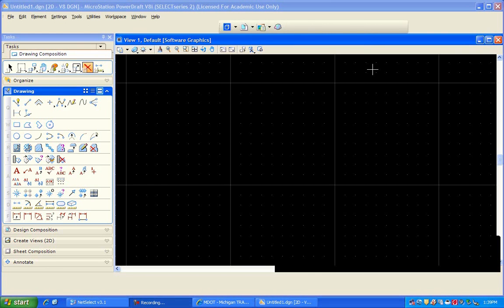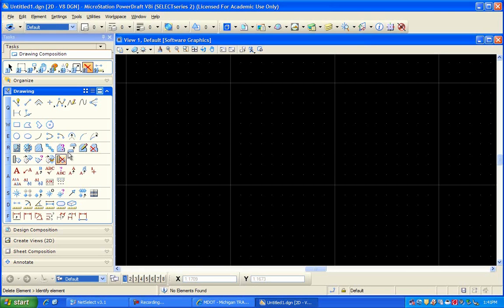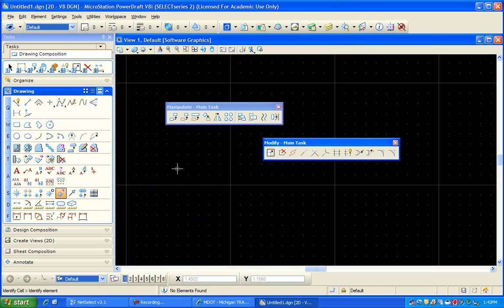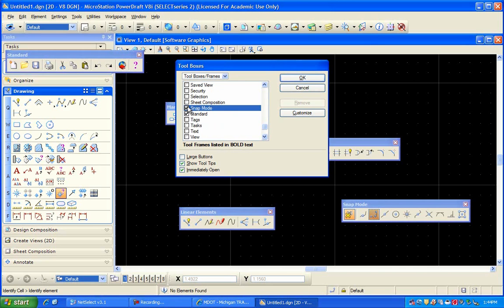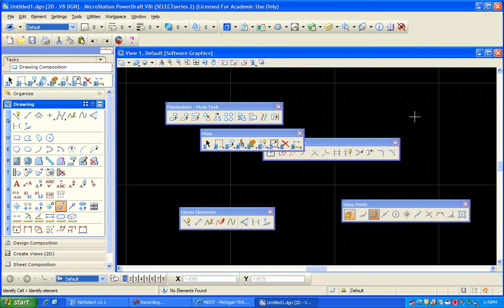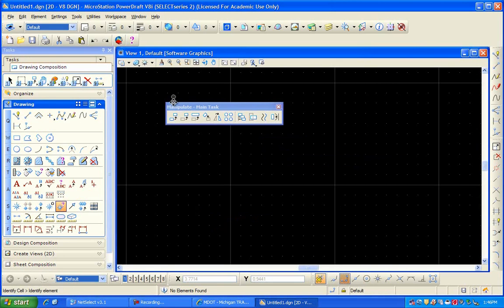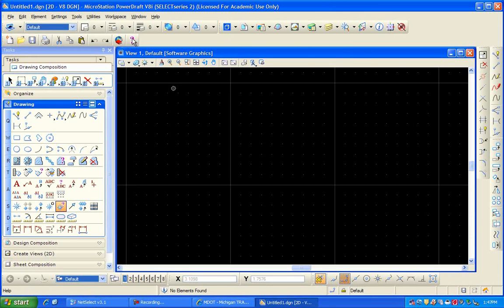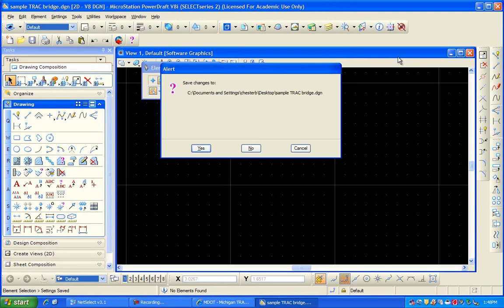2c Tool boxes and Save Settings